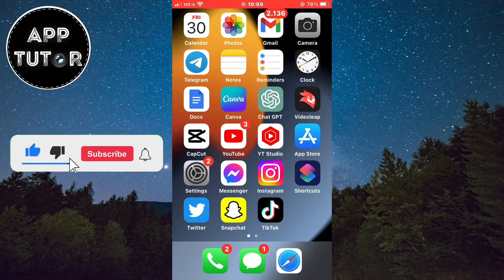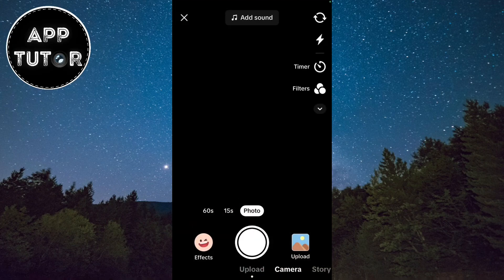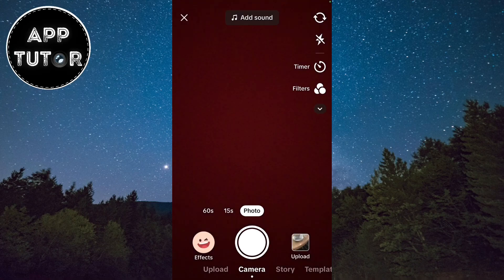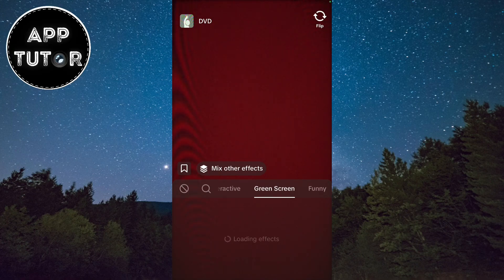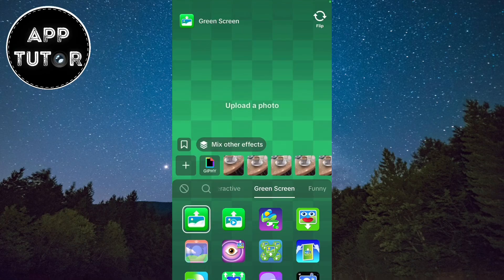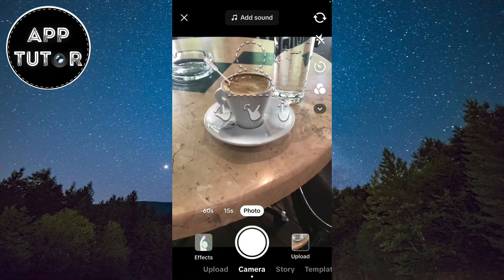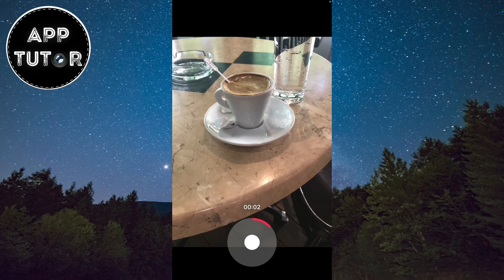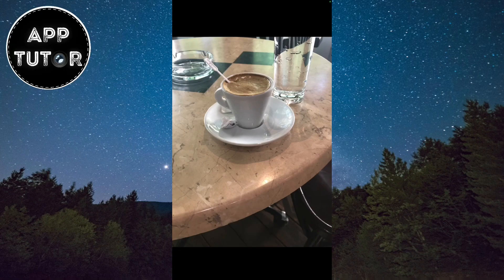How to Edit Duration Of Photos On TikTok (iOS & Android)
Let’s learn how to edit the duration of your photos on TikTok. If you want your photos to last around a minute, then you came to the right place.